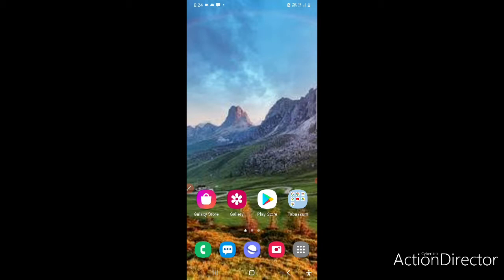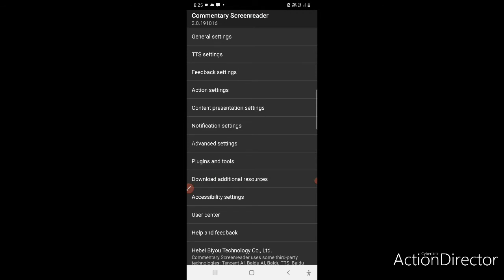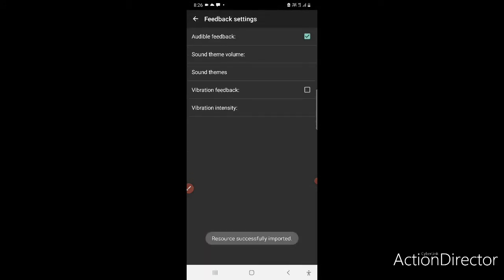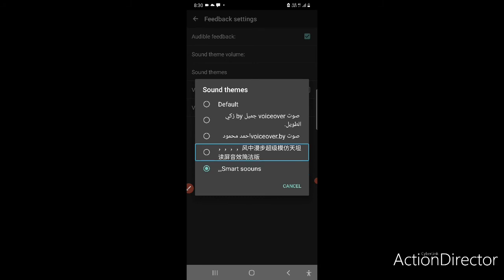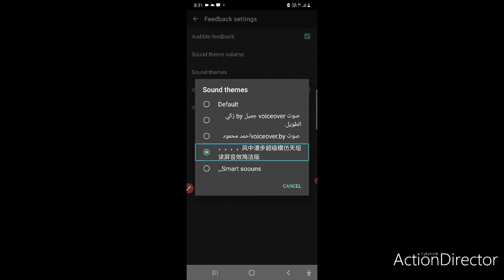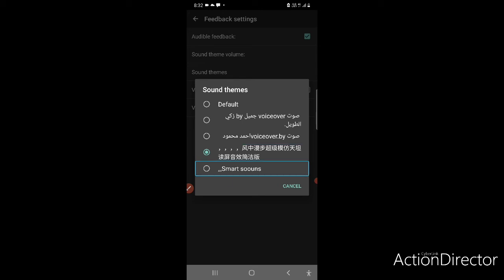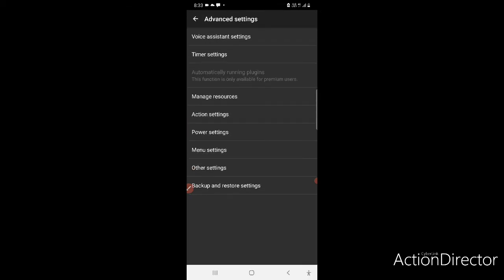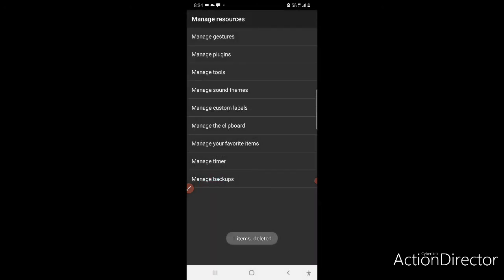How to download or delete sound themes of commentary screen reader for blind users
Install commentary screen reader